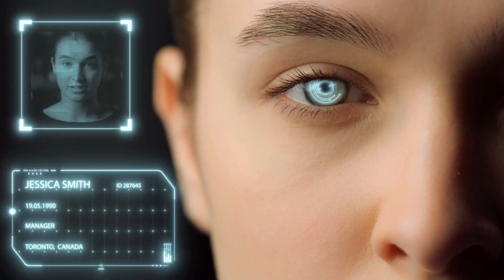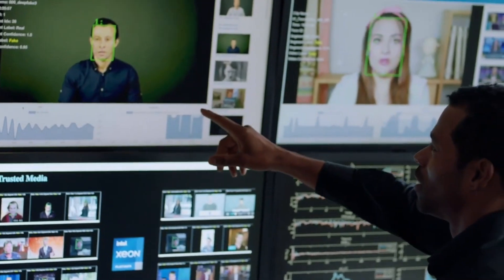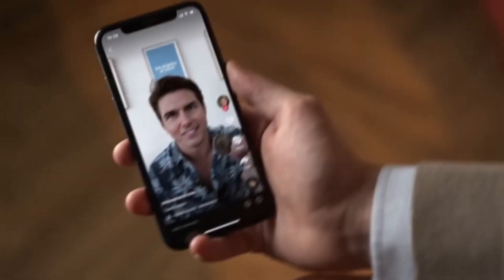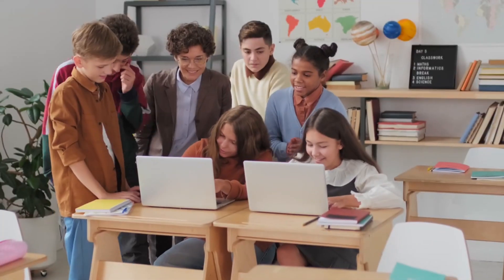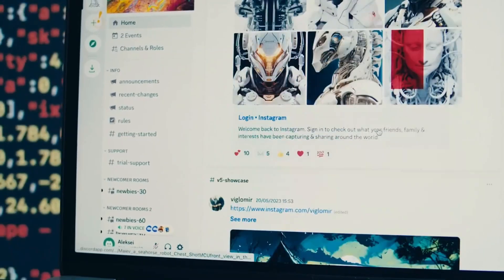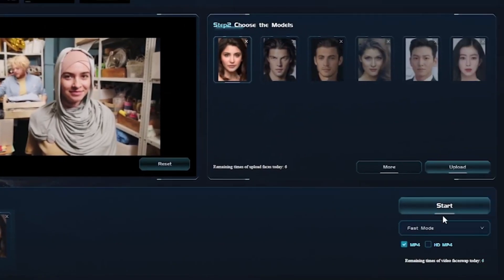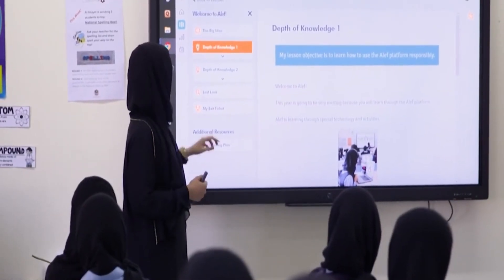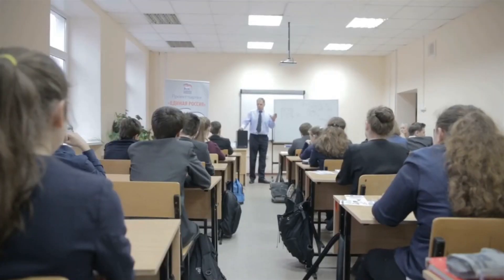📚DEEP FAKE DANGERS IN SCHOOL📚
We are dedicated to exploring the fascinating world of technology. Dive into our videos and join us on an exhilarating journey through the latest gadgets, tech reviews, and cutting-edge advancements. From mobile phones and computers to artificial intelligence and virtual reality, we cover it all. Get ready to discover the trends shaping the future, gain insights into the tech industry, and learn practical tips and tutorials. Whether you're a tech enthusiast, a curious mind, or someone looking to stay ahead in the digital age, our channel is your go-to destination for all things tech.

📢In the ominous realm of education, a new and insidious threat looms large – the specter of "Deep Fake Dangers in School." As cutting-edge technology intertwines with the innocence of learning institutions, the potential for fabricated realities, misinformation, and malicious manipulation escalates. Unraveling the very fabric of trust, this perilous phenomenon poses a stark reminder of the urgent need to fortify our educational bastions against the encroaching tide of deceit. Brace yourself for a chilling exploration into the unforeseen dangers that lurk within the hallowed halls of academia, where the lines between truth and deception blur, and the integrity of education hangs in the balance.

Deep fake
School security
Digital manipulation
Educational integrity
Cybersecurity risks